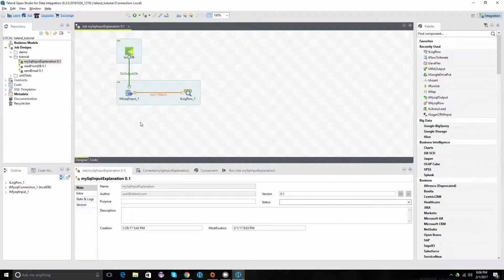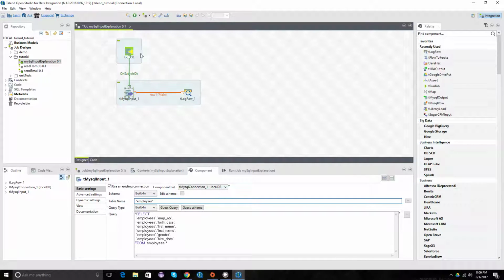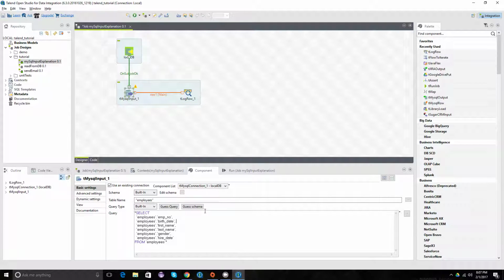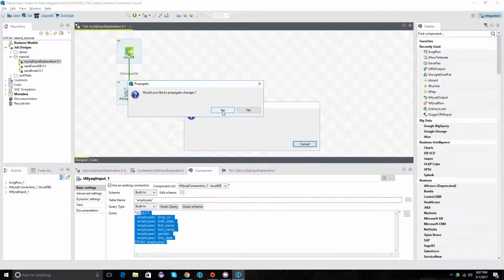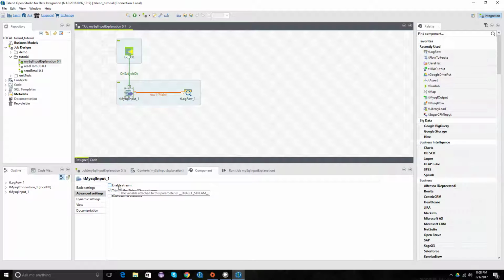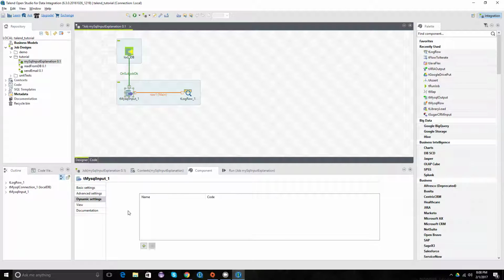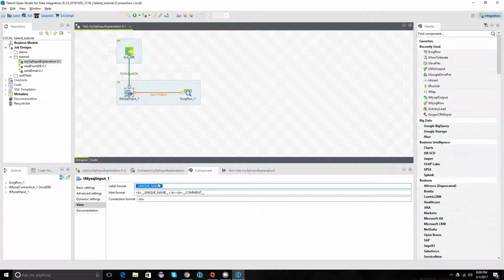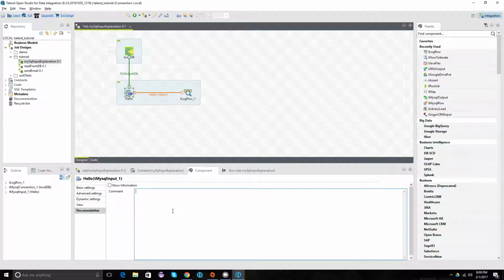Talend tutorial Part 30 tMySqlInput